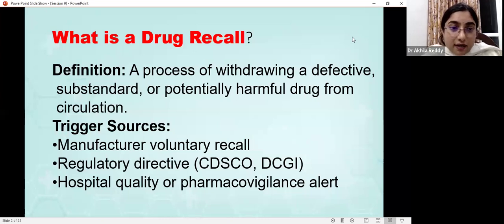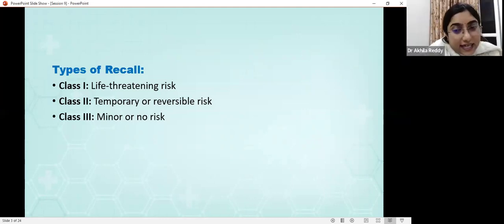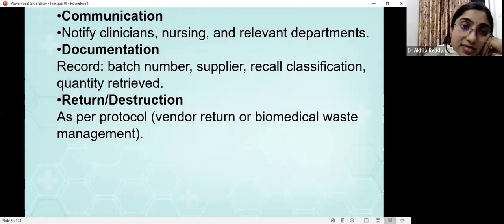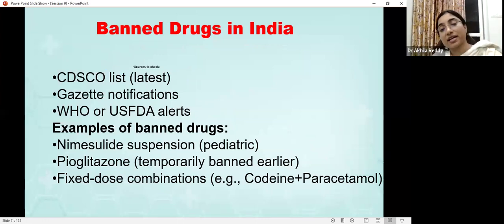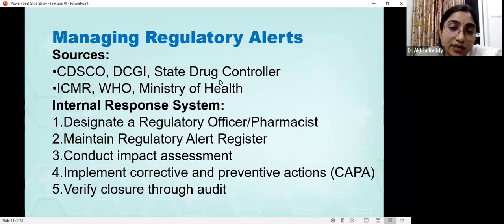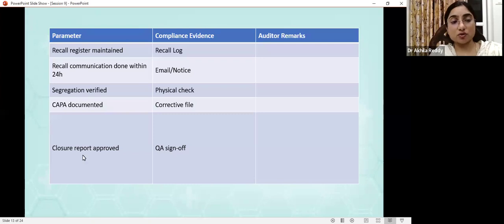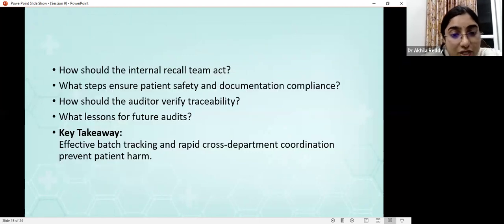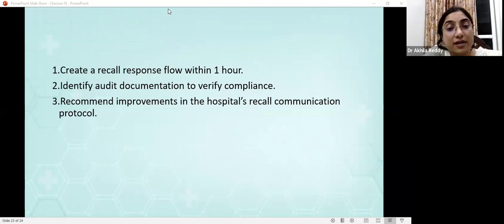M9 NABH Med Management Sep 2025 | Drug recall, Banned drugs & Regulatory action | Dr. Akhila Reddy